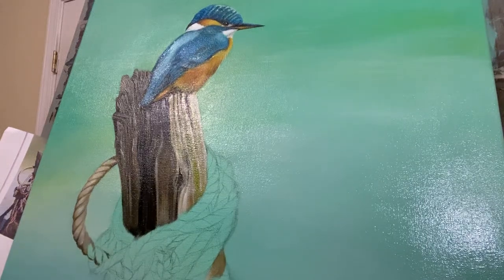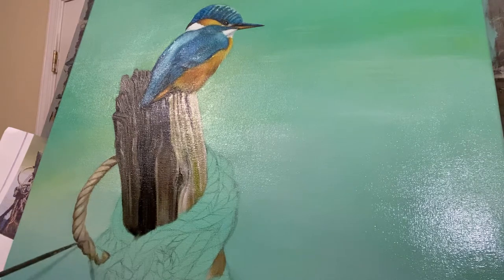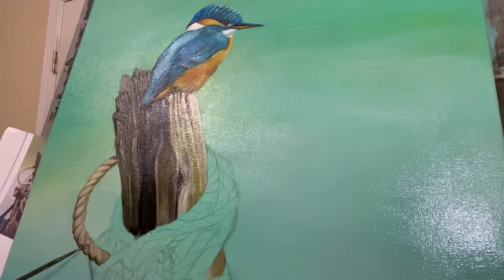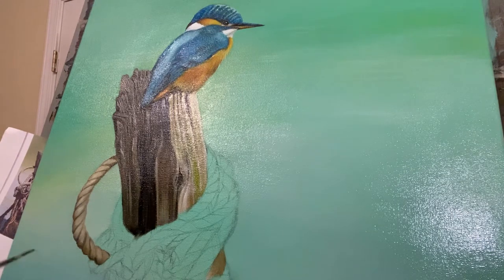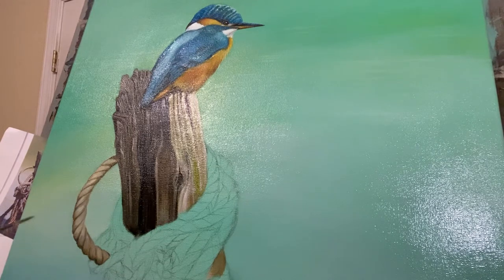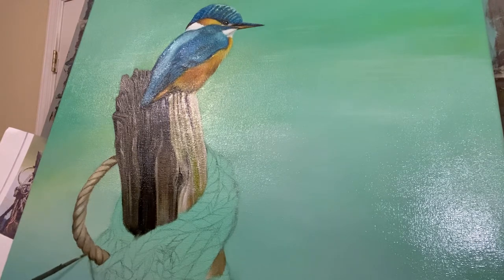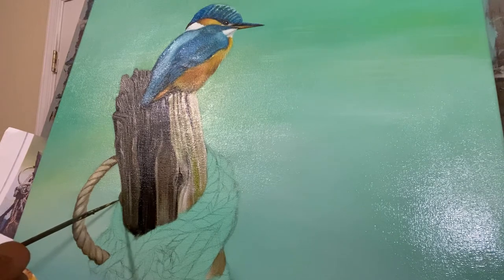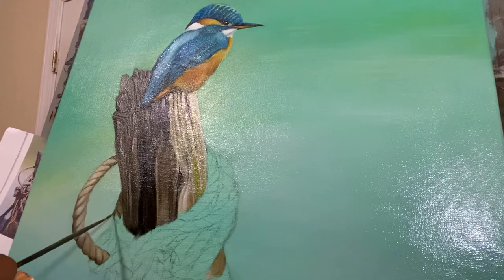Kingfisher oil painting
Giving directions on layout and loading paint onto brush , not placing to much paint on canvas doing research on subject prayer to painting.